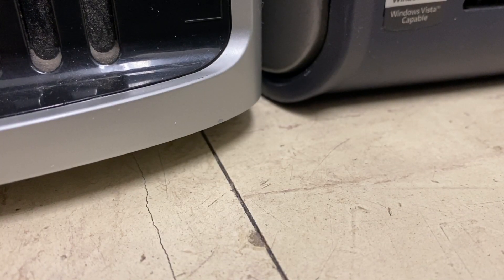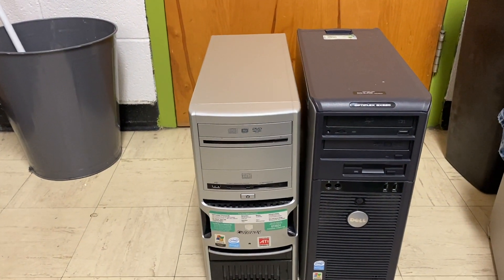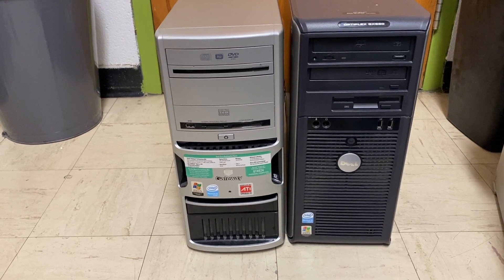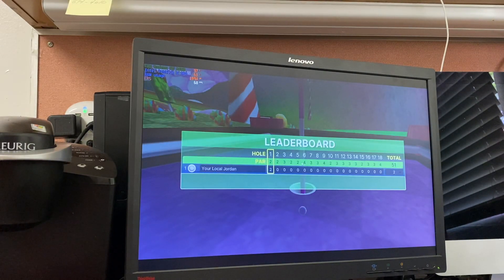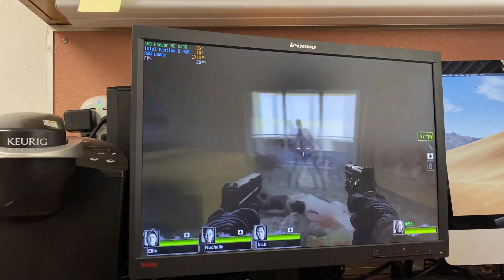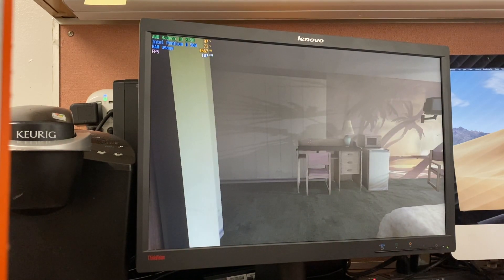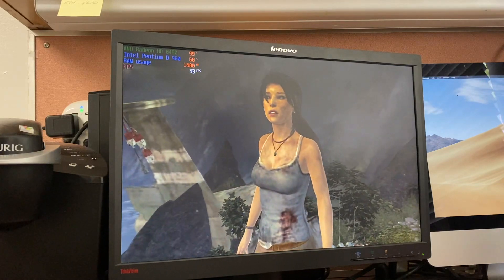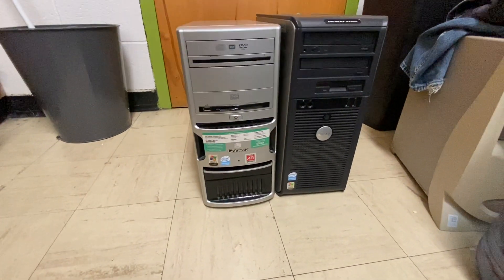Pentium D 805 vs 960 - Ineffective Room Heaters? (An exaggerated demo of CPU bottlenecking)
Back in the advent of the dual-core processor, AMD was killing it with its Athlon 64 X2, a good performing chip for the money. Intel on the other hand.